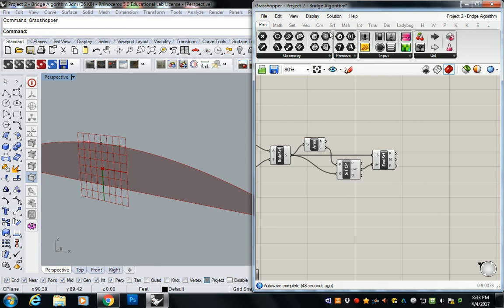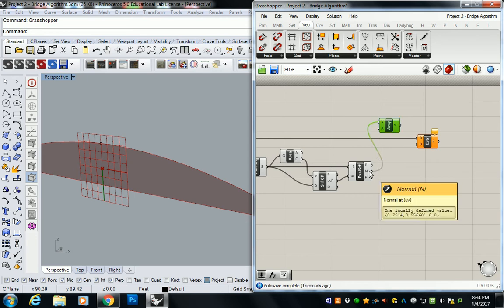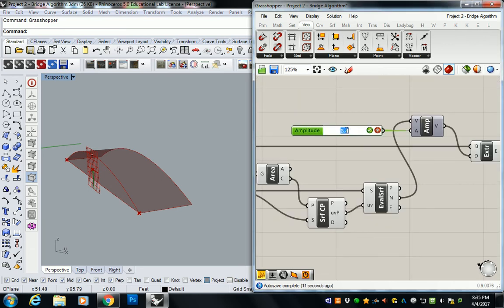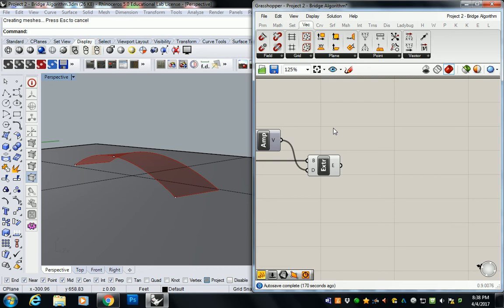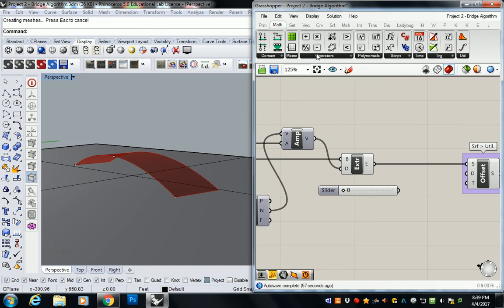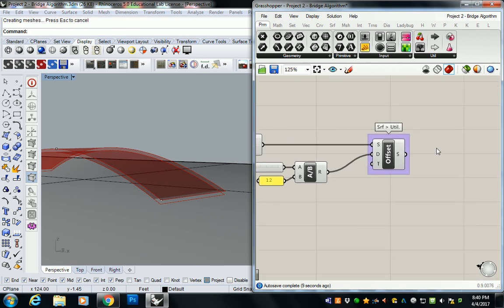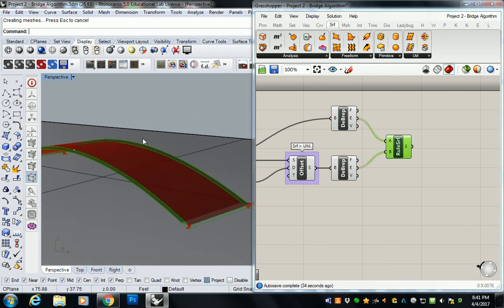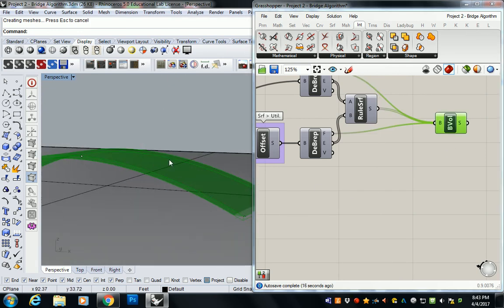59 - Grasshopper for Rhino - Generating a Solid Bridge Walking Surface